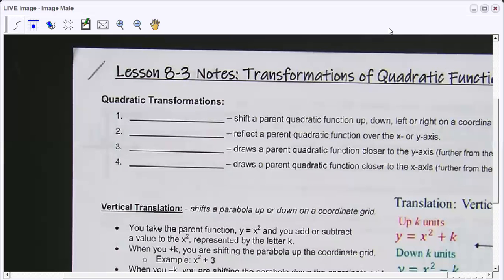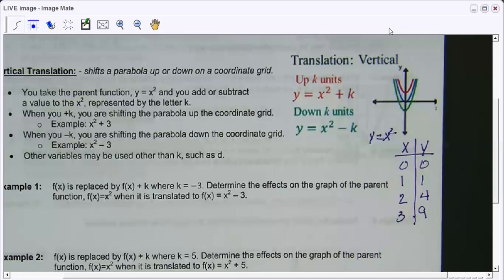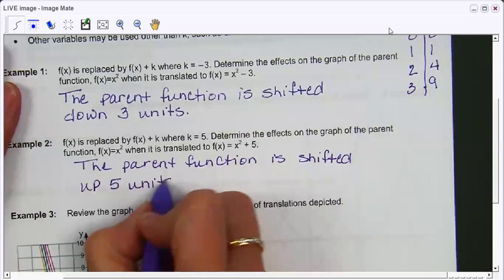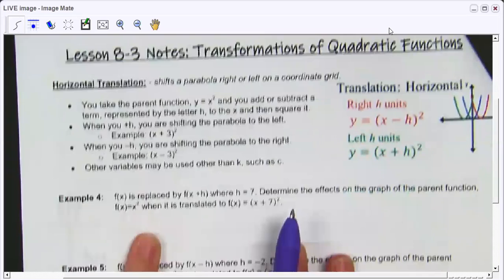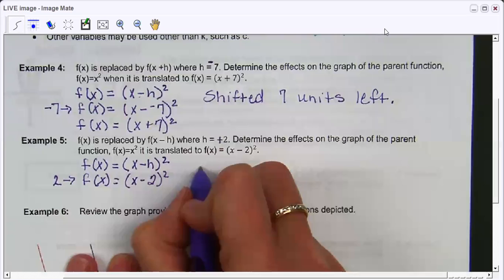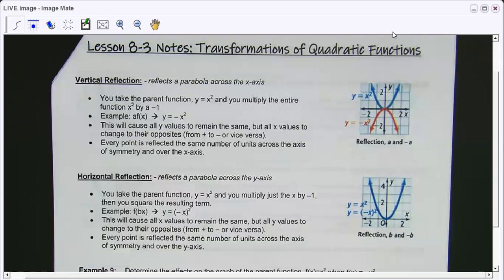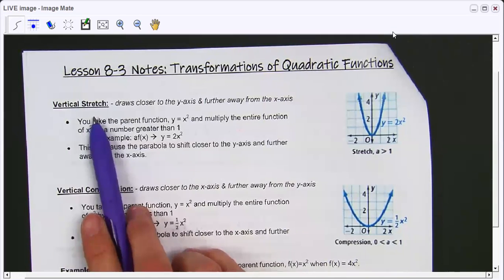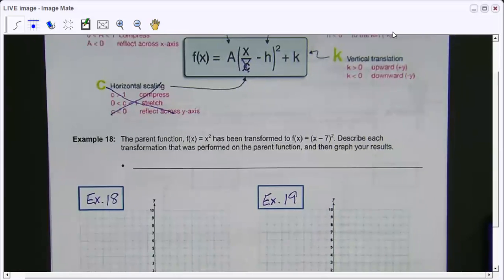Lesson 8-3 Part 1: Transformations